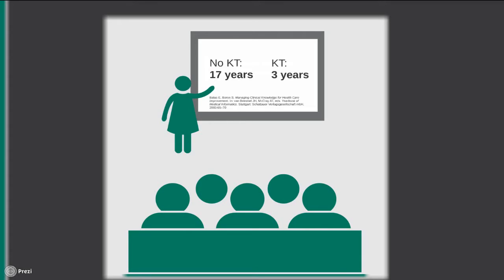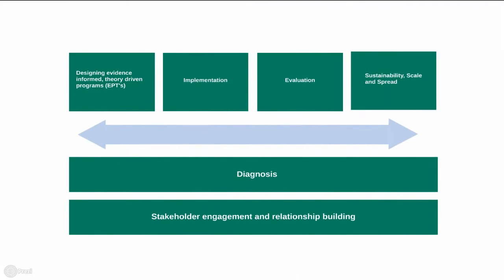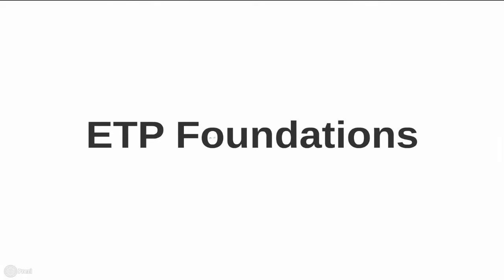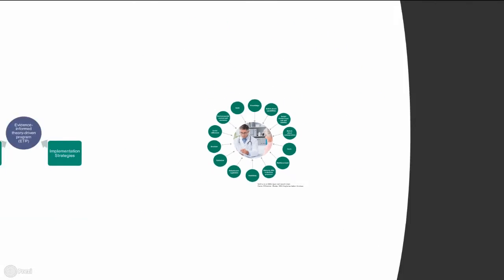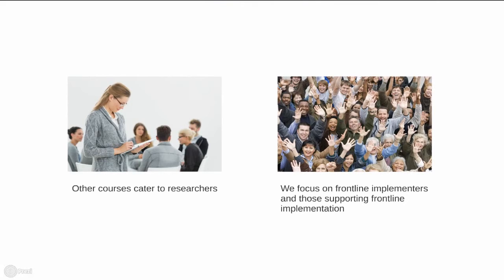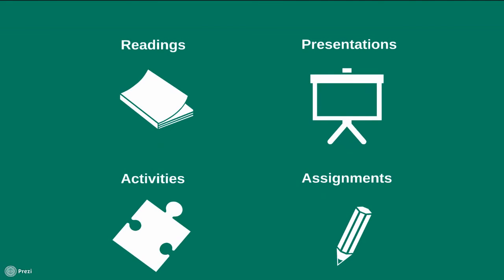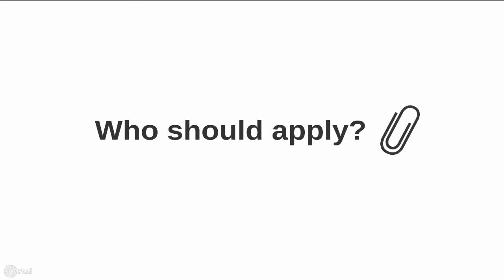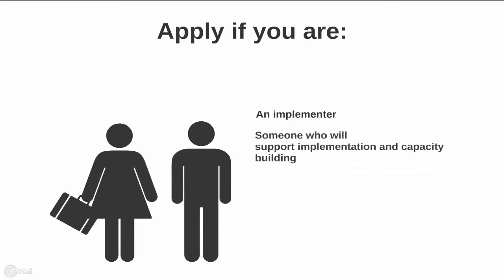Practicing Knowledge Translation (PKT)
A course designed for implementers and those supporting implementation in their organizations.

Course term starts in September 2015.

Developed by Dr. Sharon Straus, Dr. Julia Moore and Ms. Sobia Khan at the Knowledge Translation Program, Li Ka Shing Knowledge Institute, St. Micheal's Hospital.